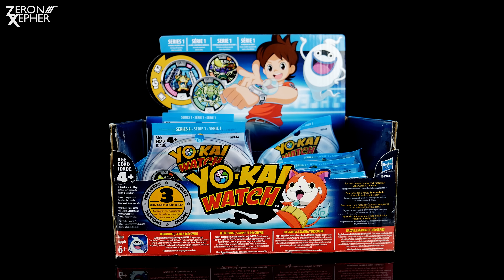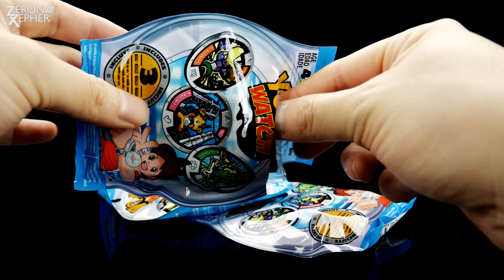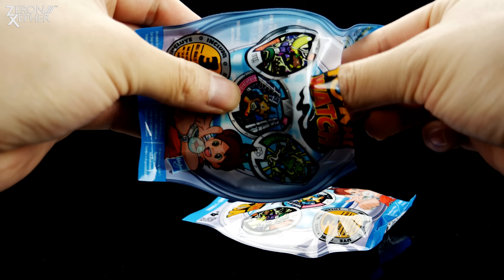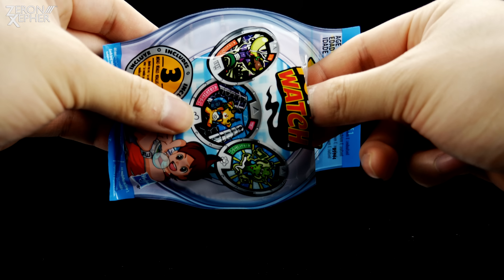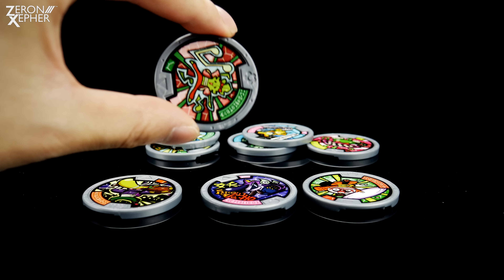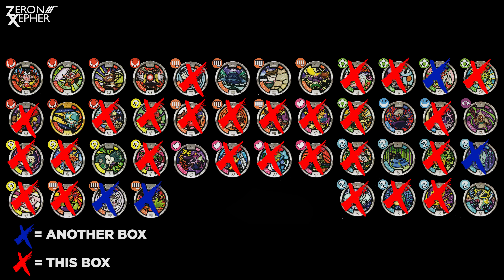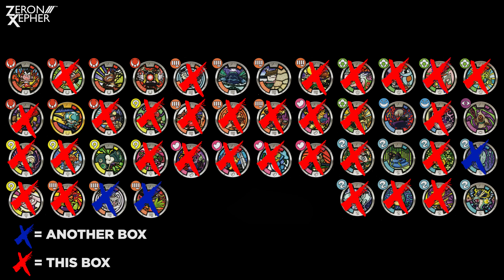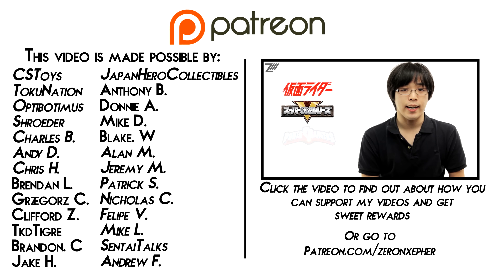Hasbro Yo-Kai Watch Series 1 Unboxing Part 5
We're back with part 5 of the US Yo-kai Watch unboxing. The checklist is looking pretty good so far. Little over half the box of packs and pretty decent pulls. I wonder what we will get today!

I've also included tighter shots of the newer medals that I got in this pull. Gives you a better look at the details and stuff. Yay for video editing!

===[Crowd Funding]===
►Earn Monthly Reward by Becoming a Patron!

===[Music]===

Breakfast with K.K. [ 7 AM ]
Ben Briggs - K​.​K. Cruisin'